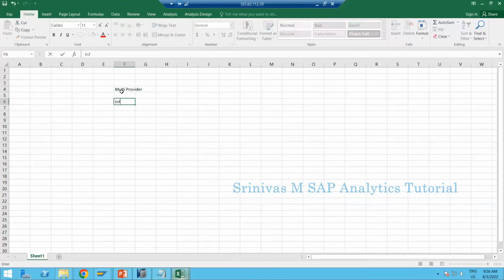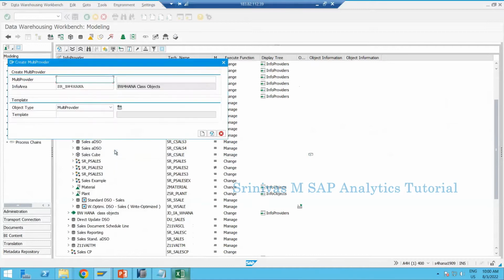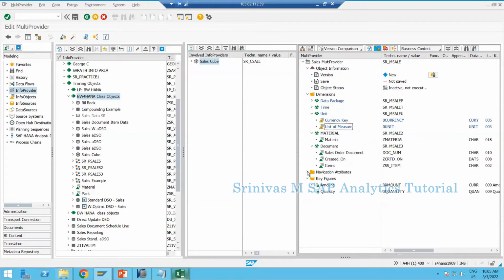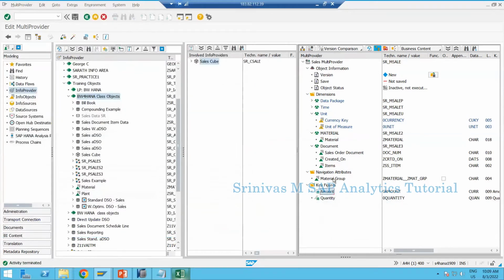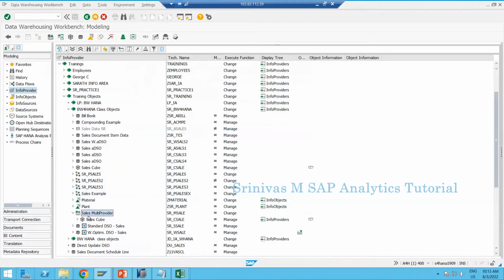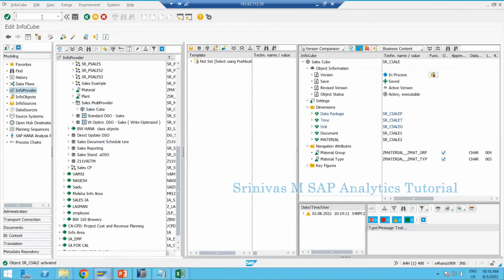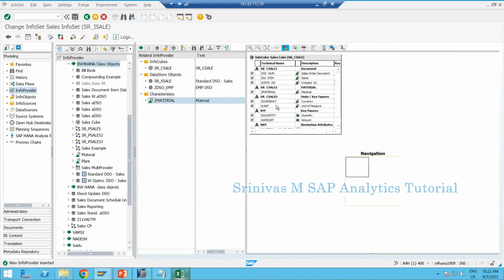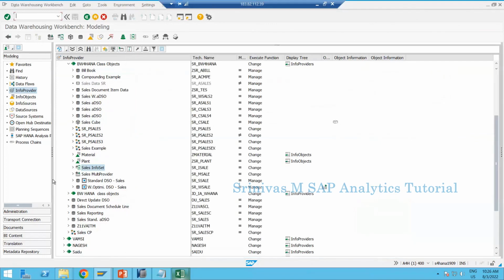30 MultiProvider and InsoSet (BW on HANA Topics)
How to create a MultiProvider
Important Points to remember while working with MulitProvider
How to enhance MultiProvider by enabling a Navigational Attribute with Example.
How to create an Info-set